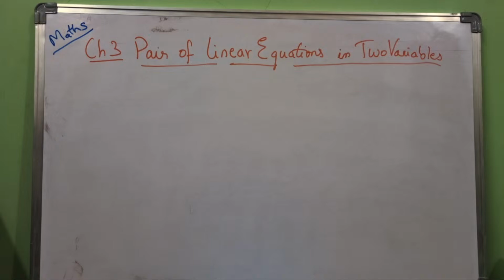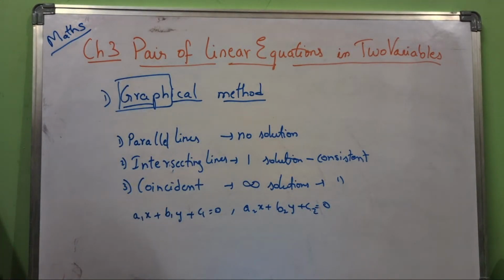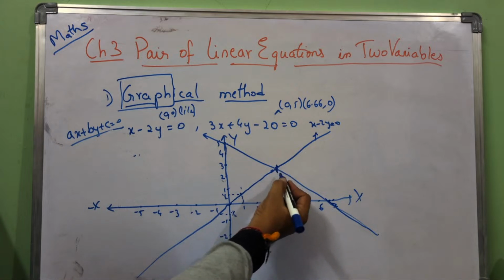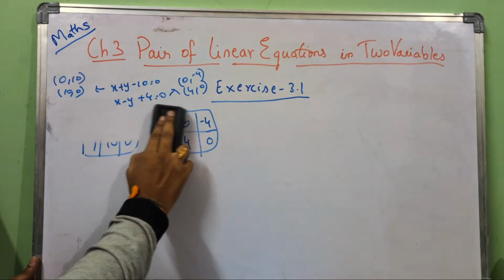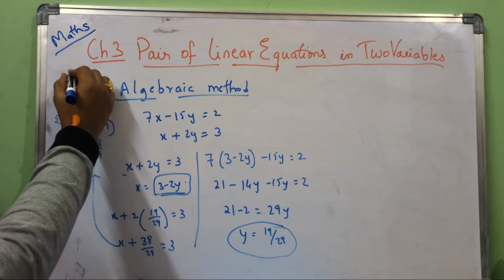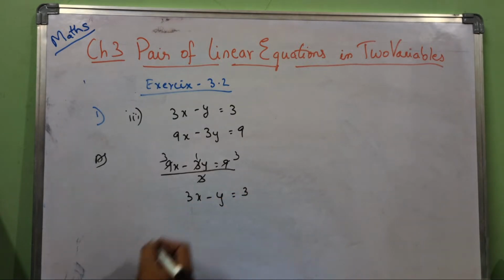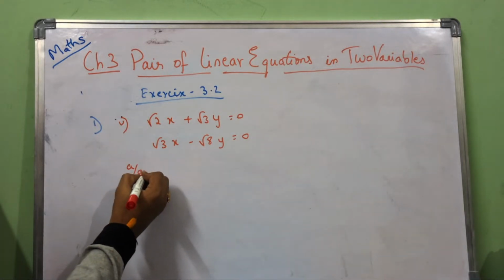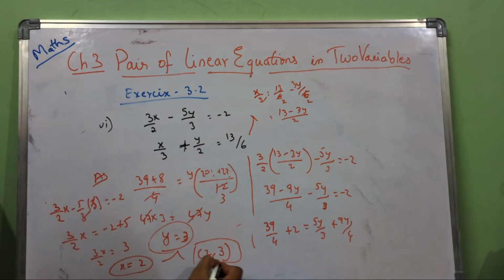Pair of Linear Equations in Two variables All questions live part-1